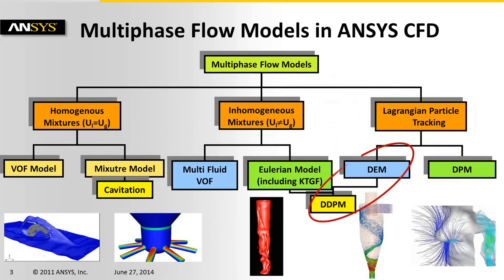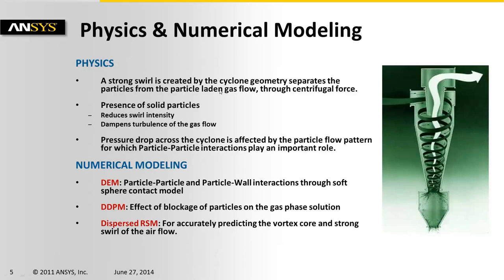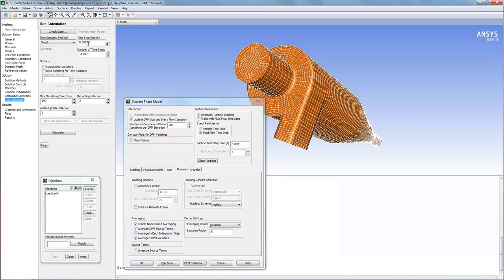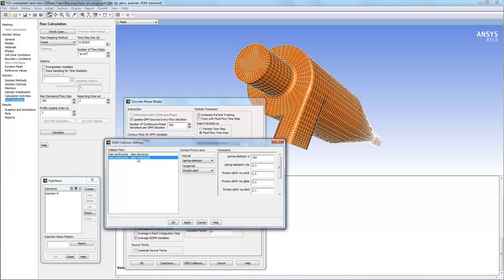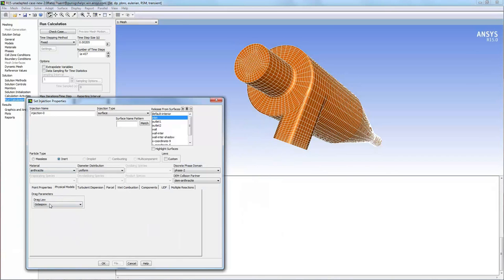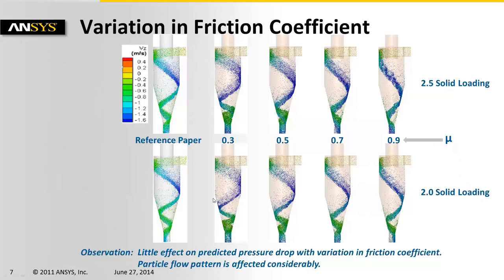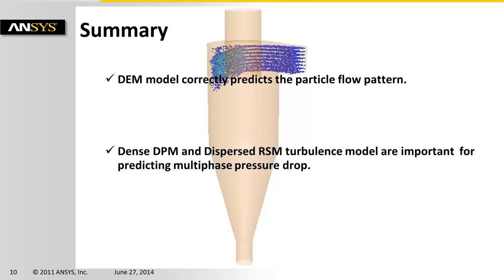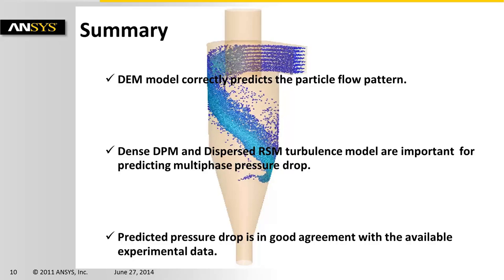Cyclone Separator Performance Validation with ANSYS - SolidTrust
Cyclone separators are widely used in the processing, oil and gas, and cement industries to separate dust and particles from gas. Filterless separation technology provides key advantages: geometrical simplicity, no moving parts or filters, low power usage when compared to other technologies and great flexibility in the range of particles loading a system can handle. The key parameters associated with designing a high-performance cyclone separator are:

1. Optimization of the gas pressure drop for air system and pumps sizing
2. Maximization of the solid separation efficiency